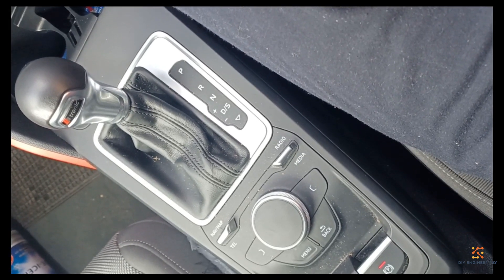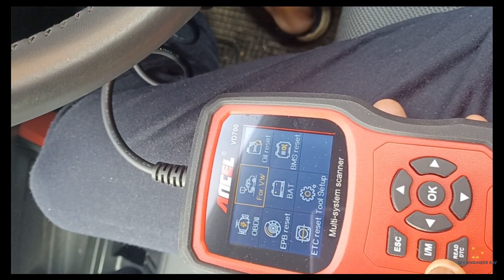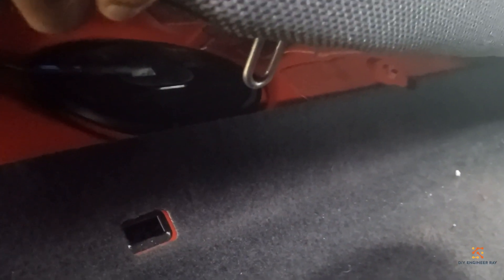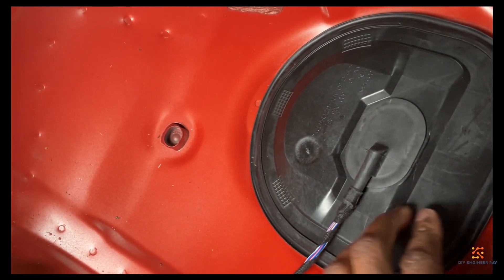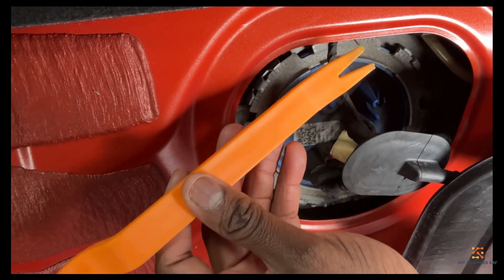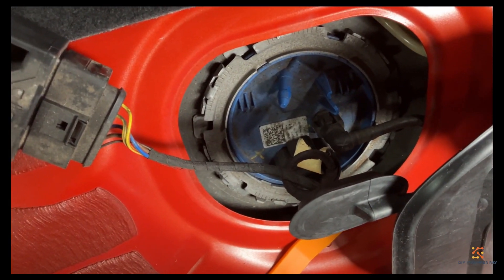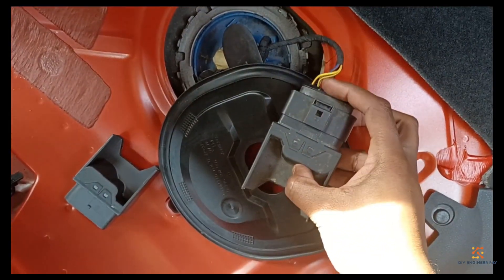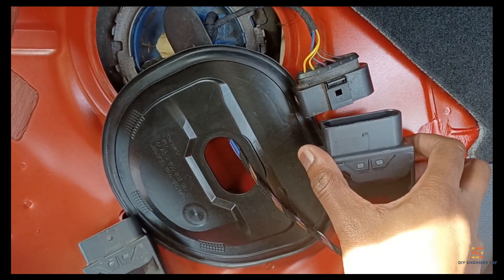Audi VW P3044 Fault Code and Weak Acceleration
Solving error code P3044 on an Audi TFSI, the same procedure is applicable to some VW and SKODA TFSIs. The car had intermittent stall on accelerating.